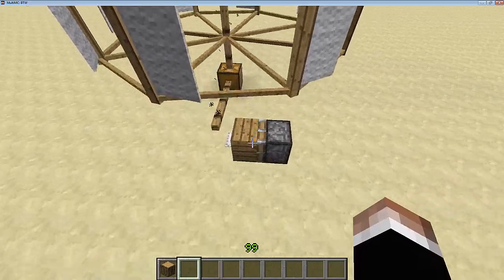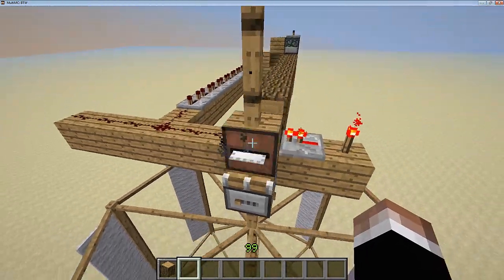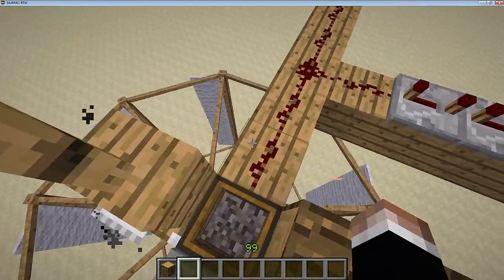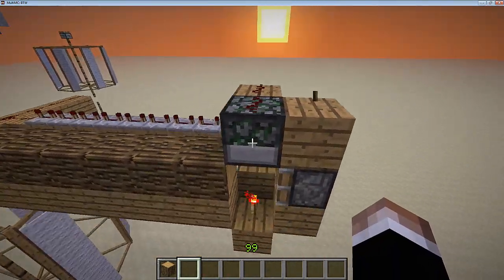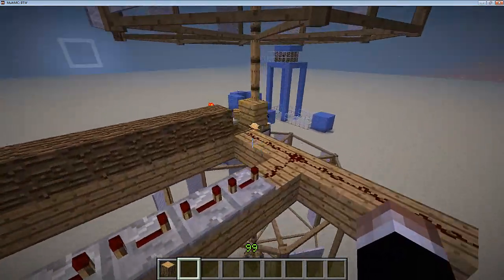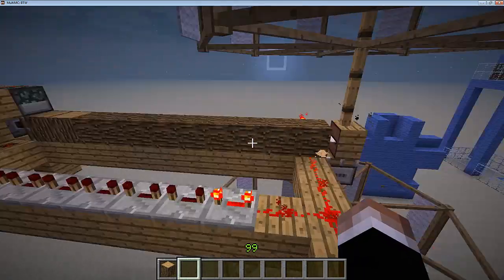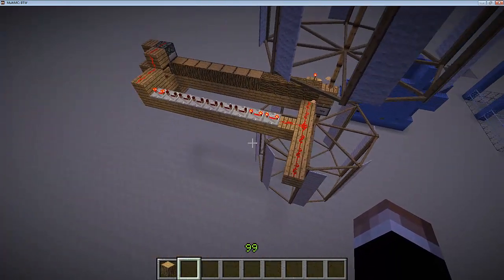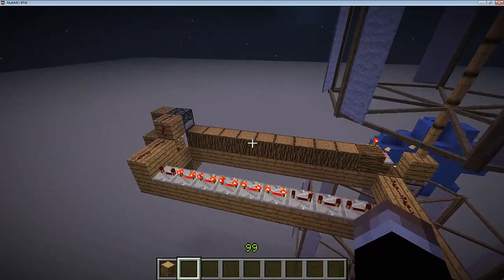BTW Timer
A brand new Let's Play exploring the confusing world of Better Than Wolves!